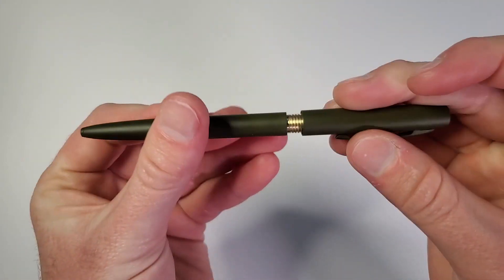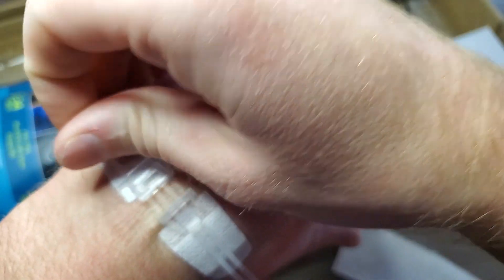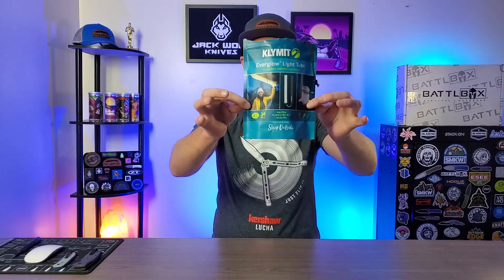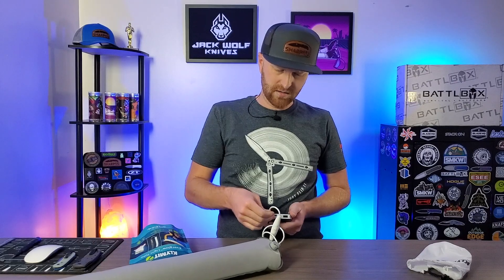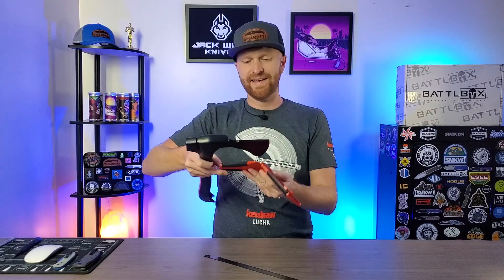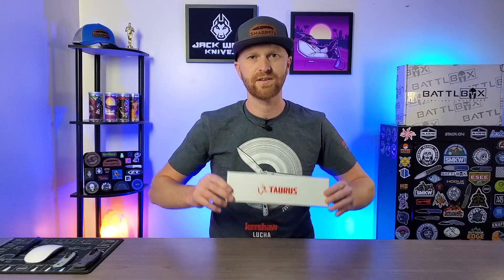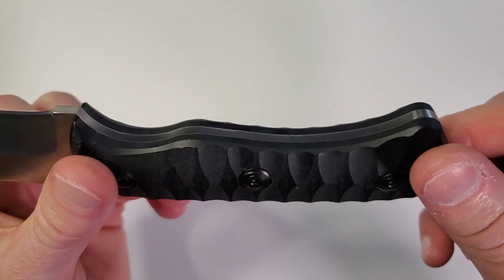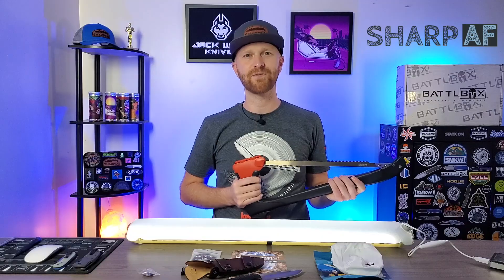Battlbox "MISSION 96" Feb 2023 Pro Plus Box FULL Unboxing